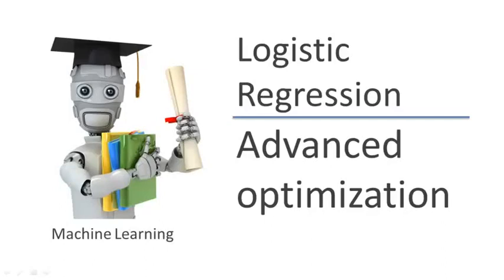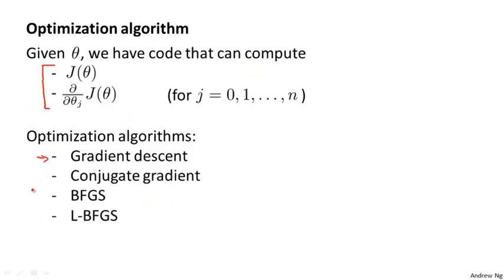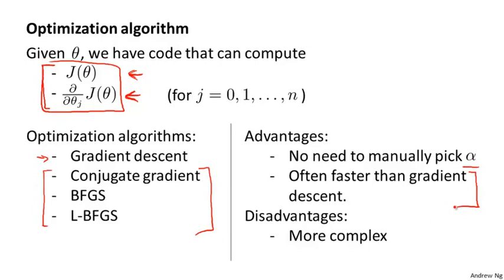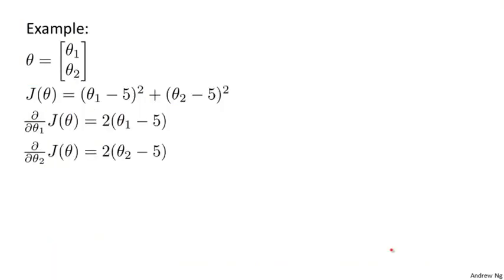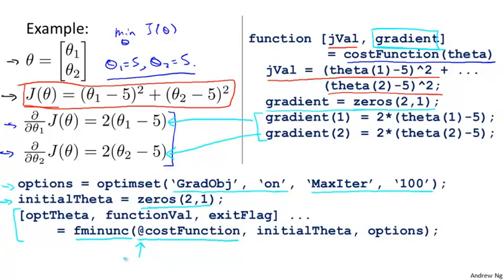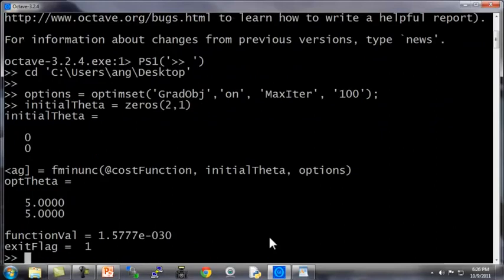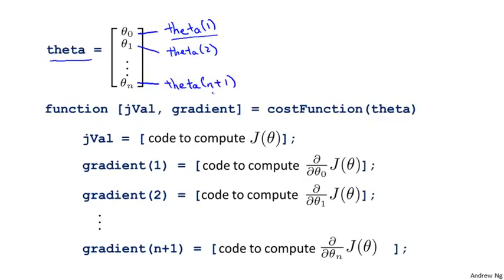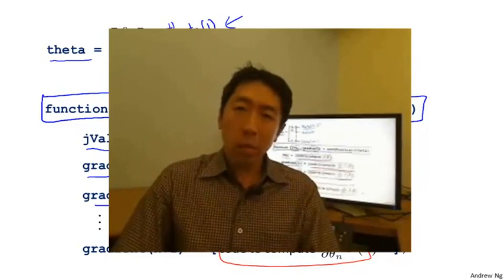6 6 Advanced Optimization 14 min